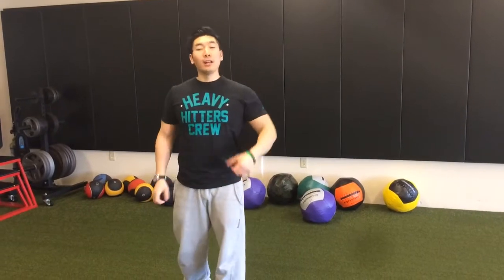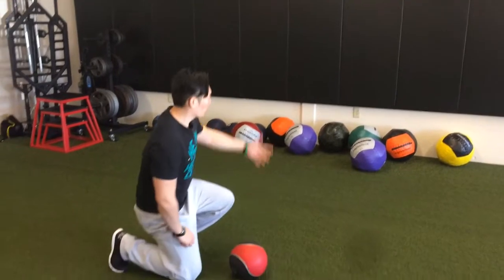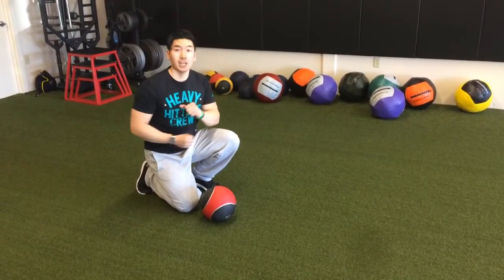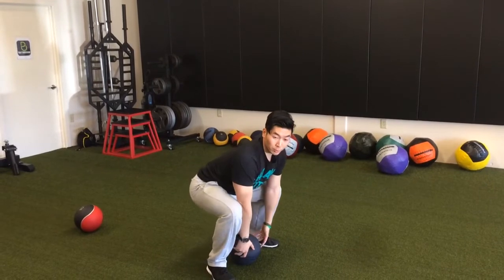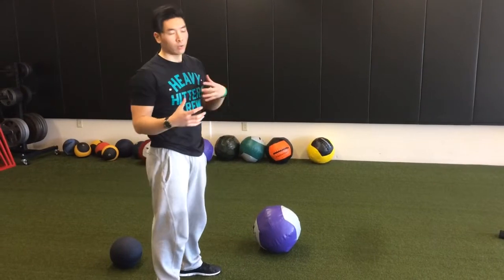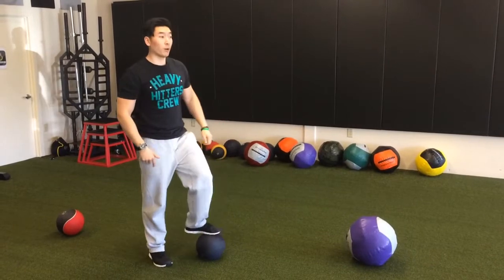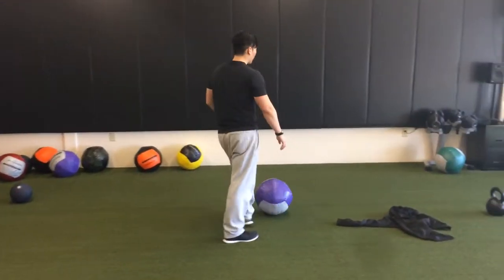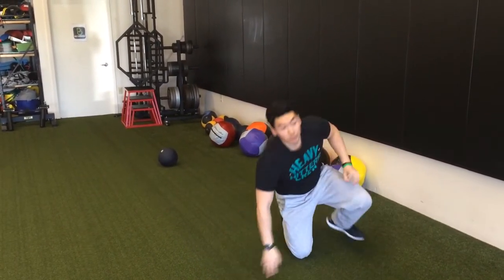How to Use Medicine Balls for Training! | Tacoma Personal Training